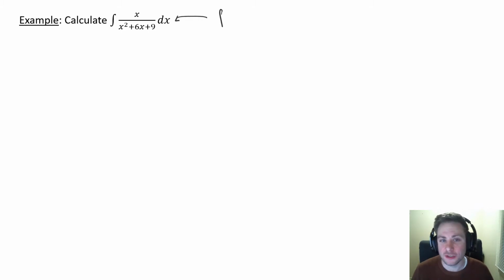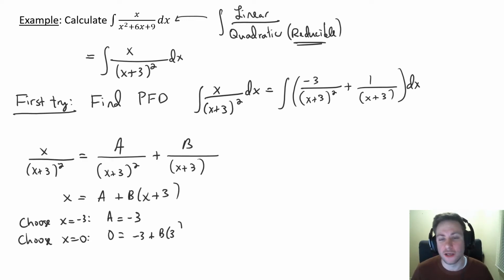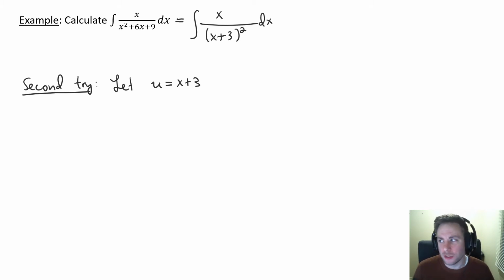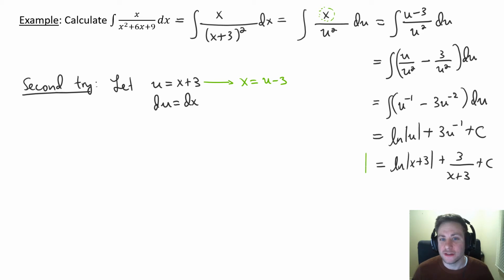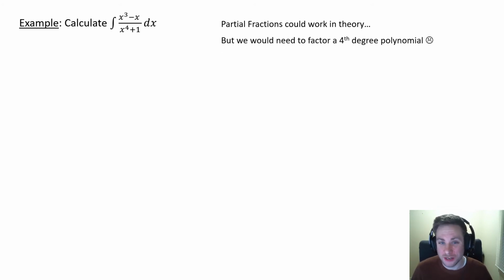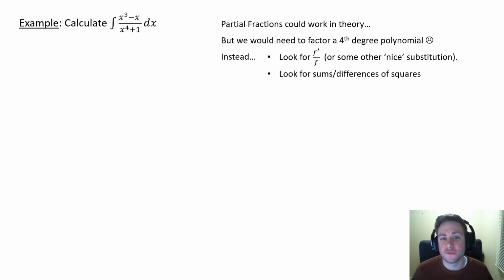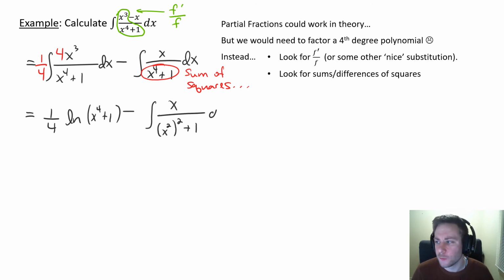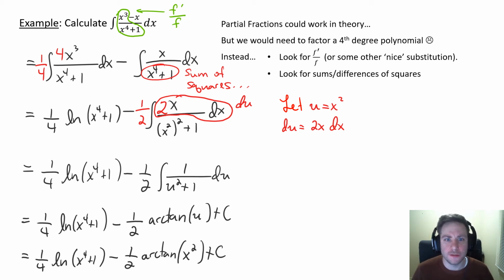Overview of Rational Functions (Part 3)